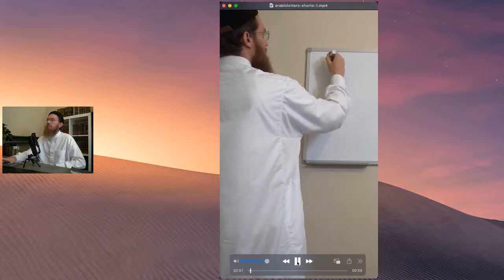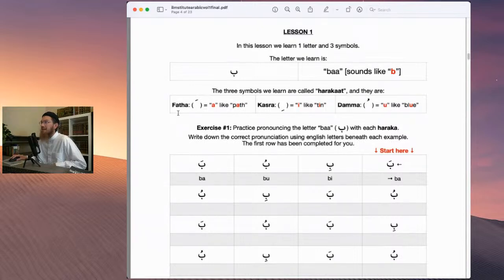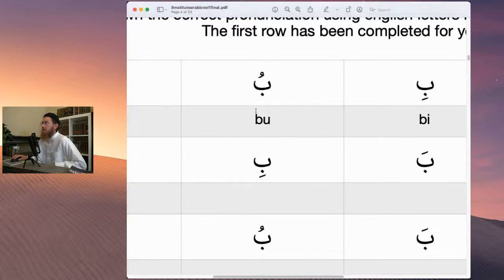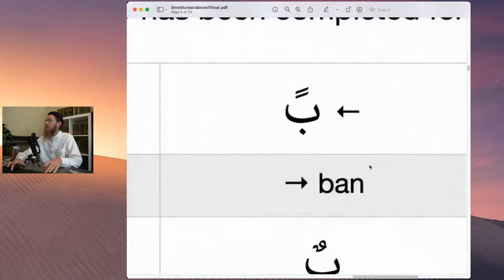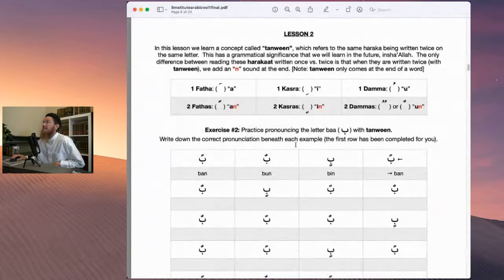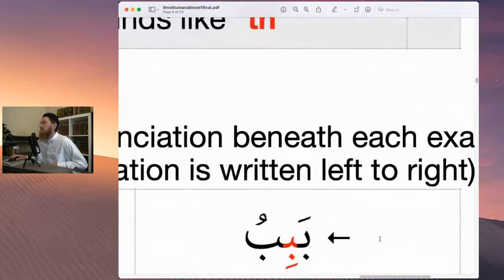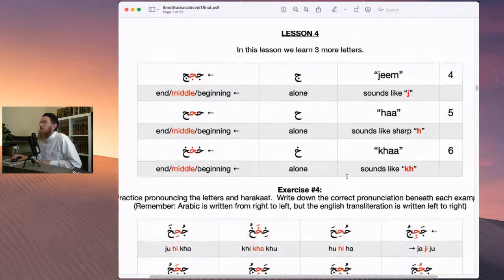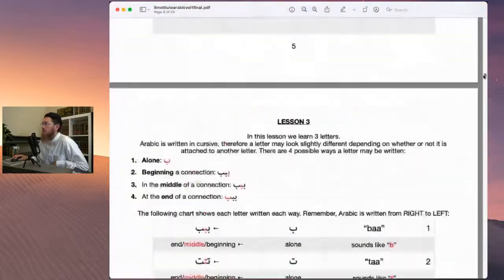YOU CAN READ ARABIC! [LIVESTREAM]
Arabic Letters Workbook